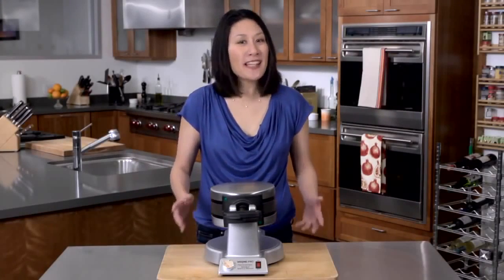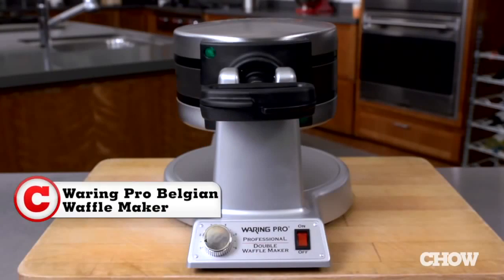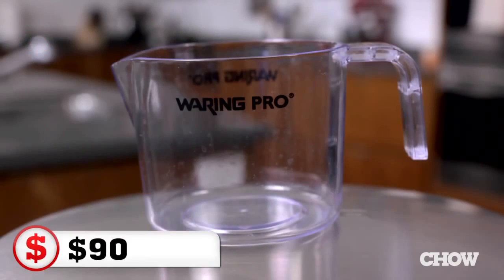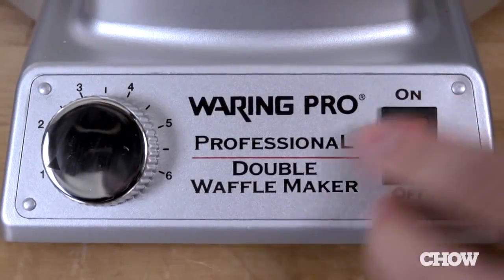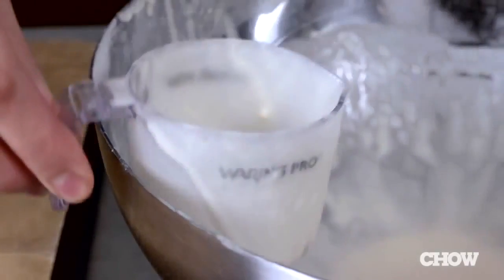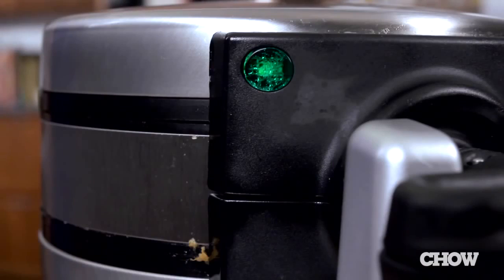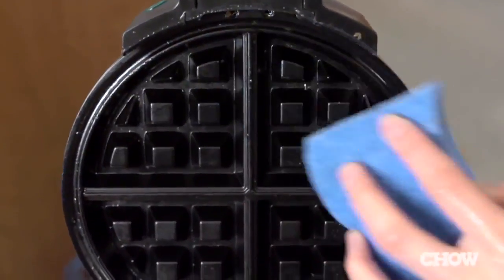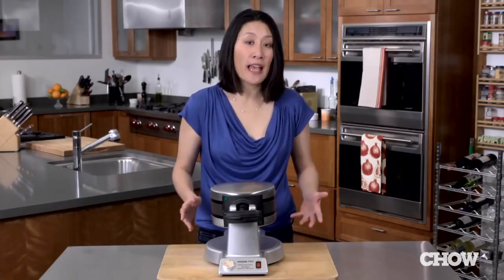Waring Pro Belgian Waffle Maker Review